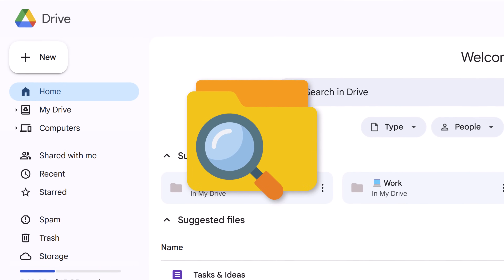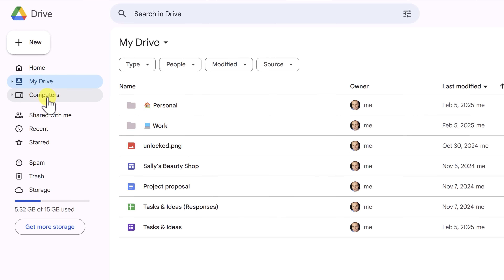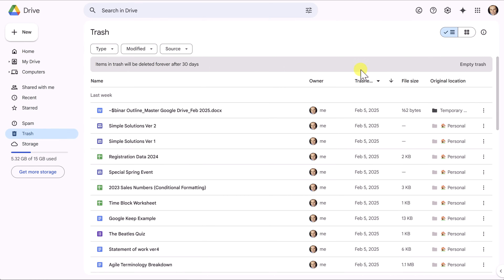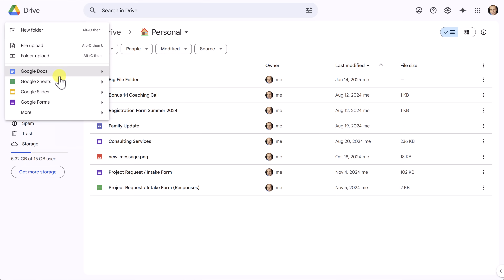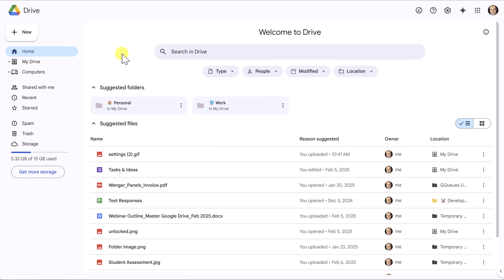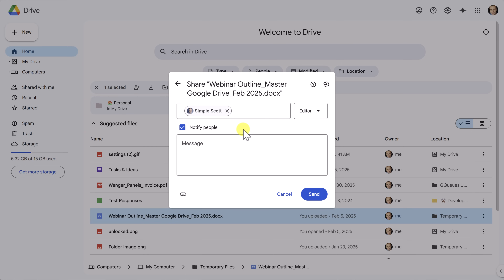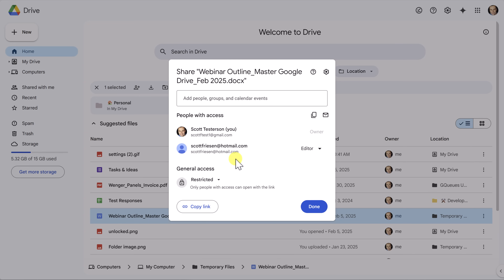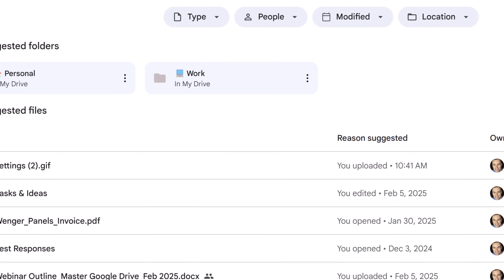How to use Google Drive - Tutorial for Beginners (2025)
Struggling to stay organized in Google Drive? This beginner-friendly tutorial covers everything you need—from uploading and organizing files to sharing with others. Plus, stick around for bonus tips to boost your productivity! Watch now and take control of your cloud storage.

00:00 Understanding the Drive Menu
05:49 Uploading & Creating New Files
07:49 Organizing Files & Folders
11:41 Sharing with Others
14:49 Bonus Tips